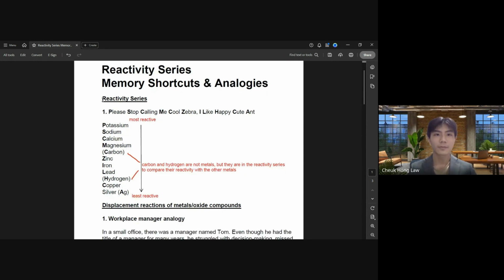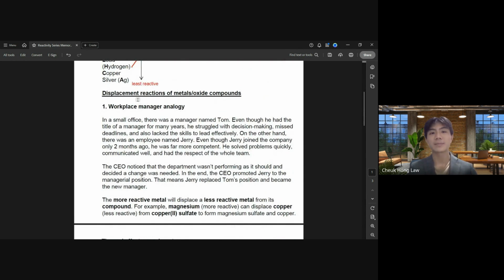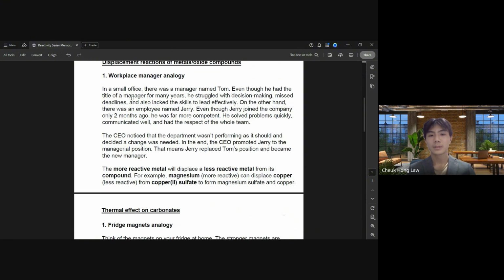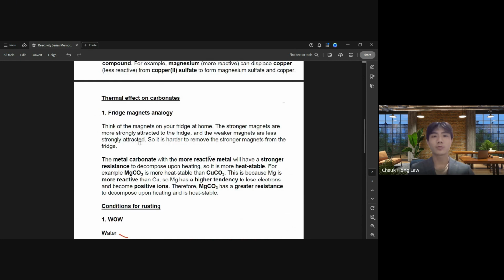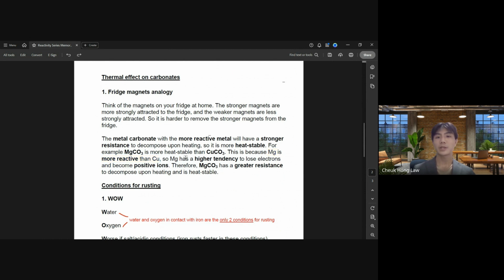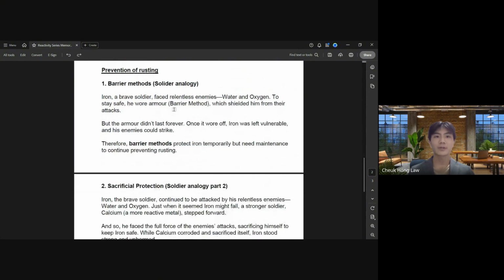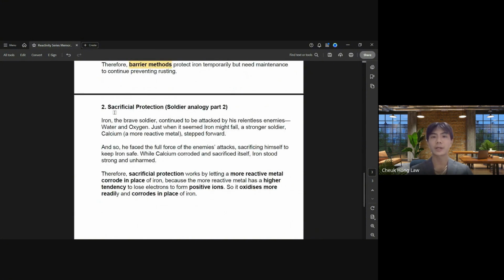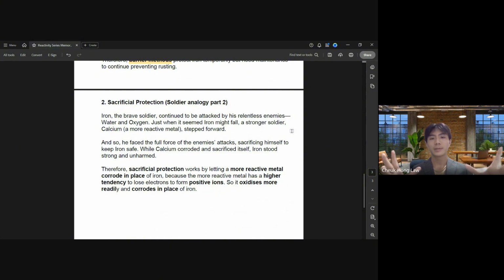MEMORY HACKS: Reactivity Series (Displacement reactions, thermal effect on carbonates, rusting etc.)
TIMESTAMP
0:00 Intro
0:11 Reactivity Series
1:06 Displacement reactions
2:37 Thermal effect on carbonates
4:06 Conditions for rusting
4:43 Prevention of rusting (barrier methods)
5:40 Prevention of rusting (sacrificial protection)
6:53 Download the pdf for free!